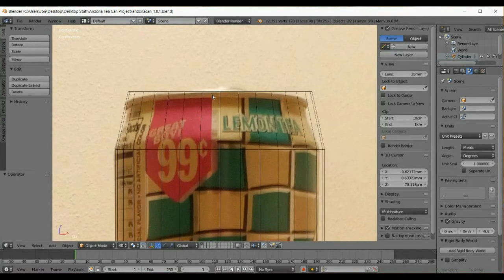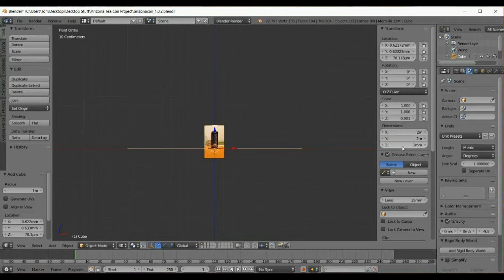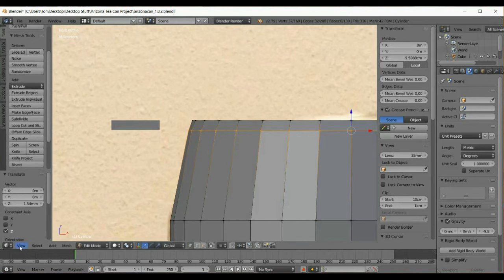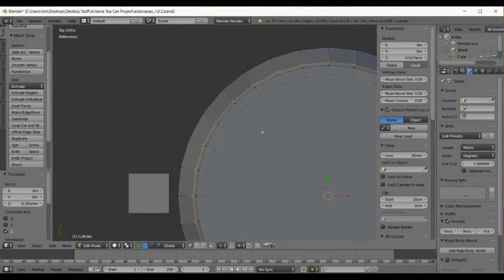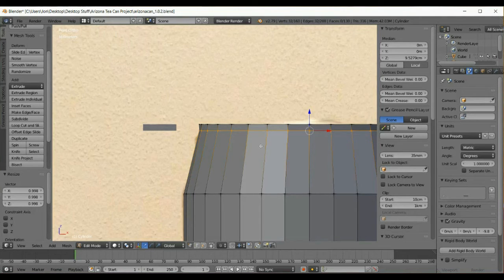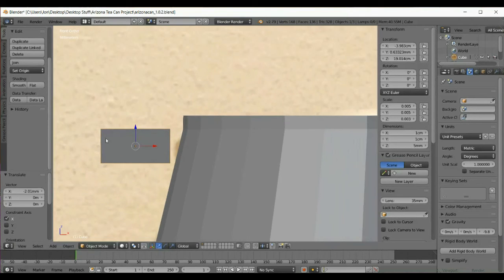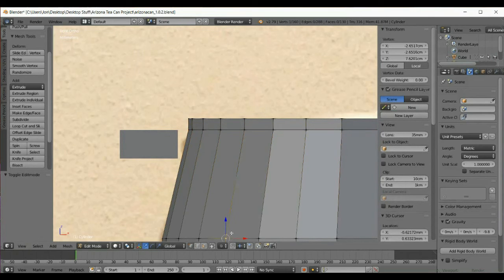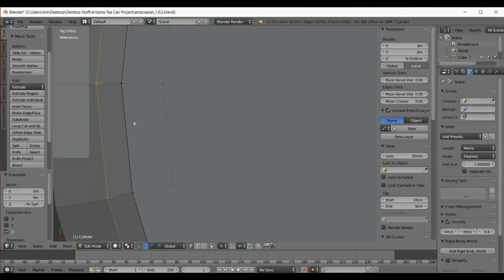Arizona Tea Can Project, Part 3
In this part, I continue adjusting the dimensions of the top and bottom tapers, and start modelling the top rim.